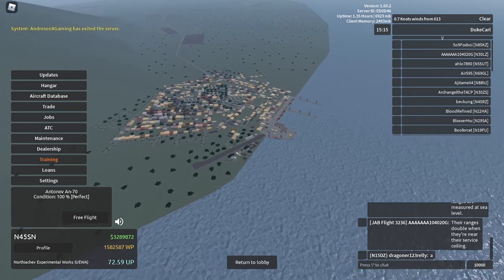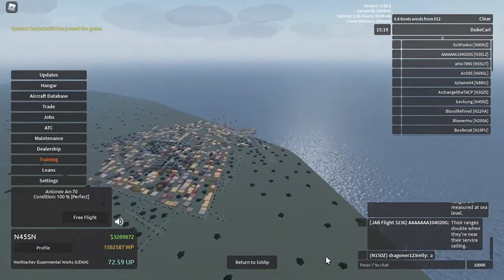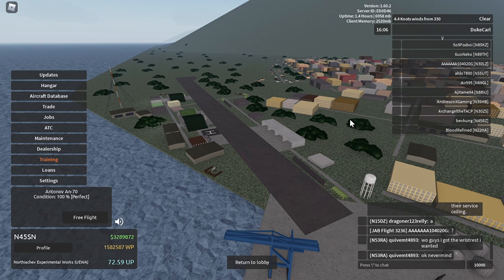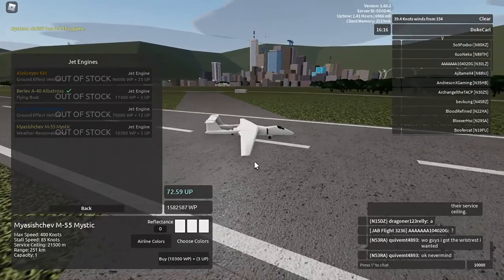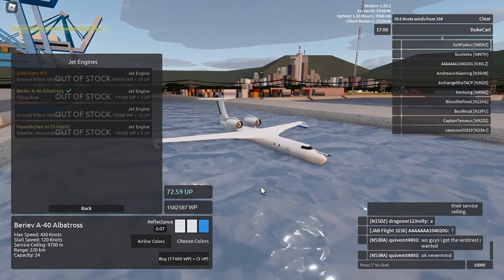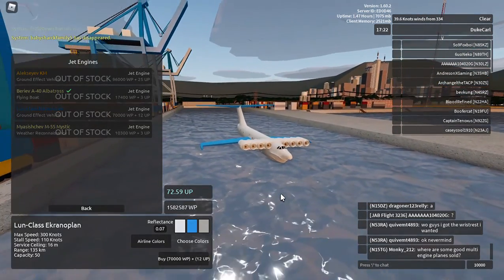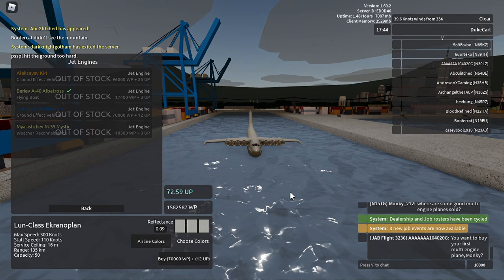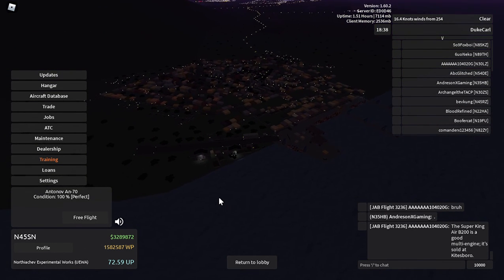Aeronautica (Roblox) - Northiachev Experimental Works Showcase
A look at the small city of Northiachev, its research base, and the corresponding airfield. Then, the (currently) two aircraft and two ground-effect vehicles (ekranoplány) sold at its dealership. Includes my voice.
Who wants to see the Bartini Beriev VVA-14 ground effect video in the next (or a future) update?
Aeronautica is a revival of the original Wingz World V by Nahr Nahrstein. Recorded in the game's version 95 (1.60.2, they skipped six numbers!).